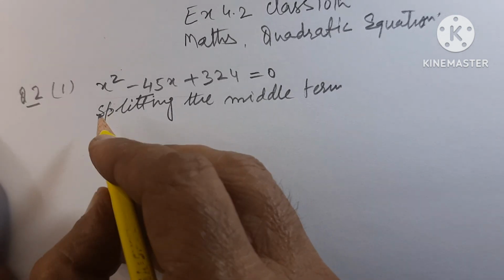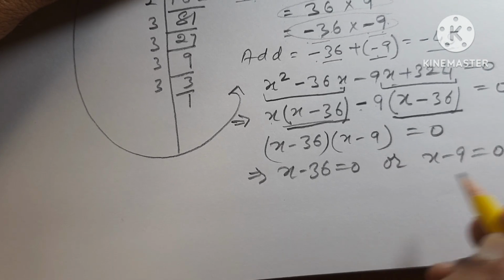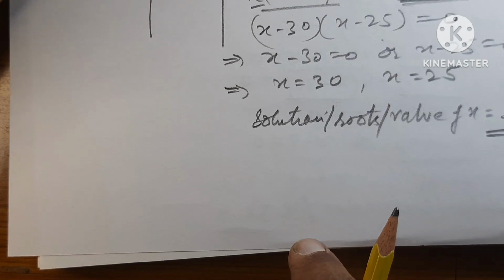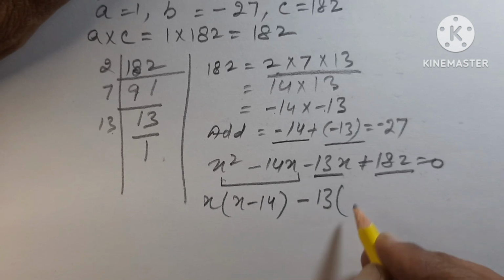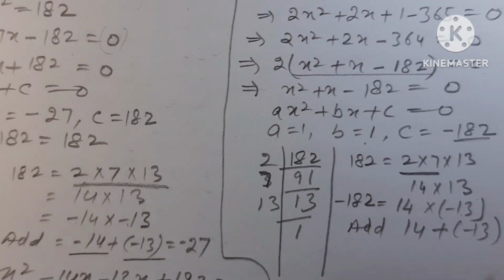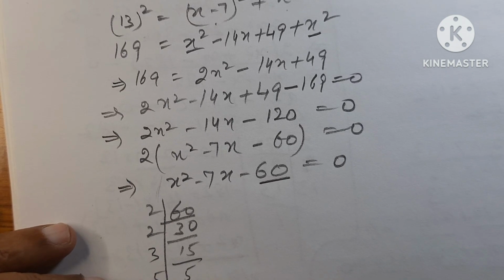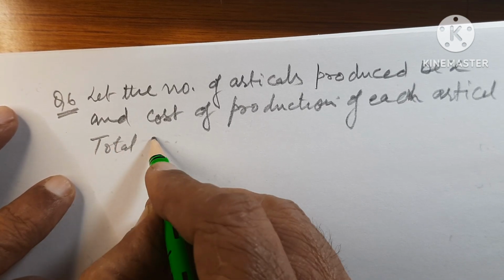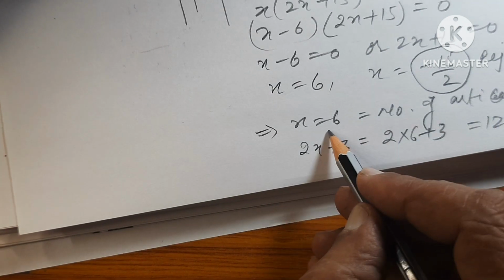Quadraticequations//Ex4.2//Q2//Q3//Q4//Q5//Q6//Ch4//Class10th//Mathematics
Ex 4.2//Q3//Q4//Q5//Q6//Quadratic Equations//mathematics//Class 10th//Problems//Quadratic formula//Splitting the middle term//FindRadius​ Radius​ ThalesTheorem​ SecantSecantTheorem​ Circle​ GeometryMath​ PythagoreanTheorem​ SimilarTriangles​

blackpenredpen
Andy Math
math olympics
olympiad exam
math olympiada
British Math Olympiad
olympics math
olympics mathematics
Number Theory
mathcounts
math at work
Pre Math
Olympiad Mathematics
Olympiad Question
Geometry
Geometry math
Geometry skills
Right triangles
imo
Competitive Exams
Competitive Exam
Calculate the length AB
Pythagorean Theorem
Right triangles
Intersecting Chords Theorem
coolmath
my maths
mathpapa
mymaths